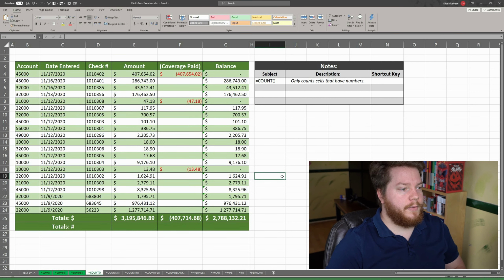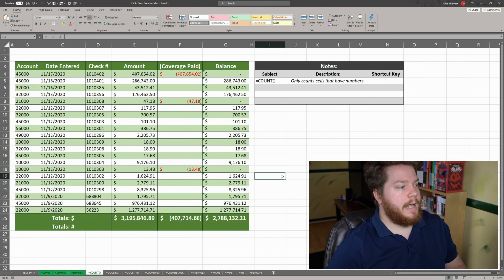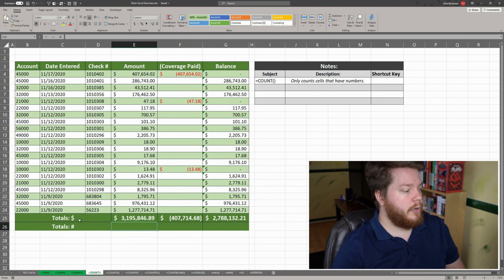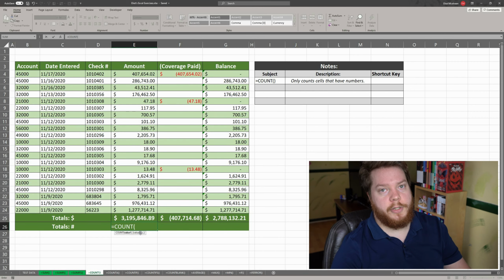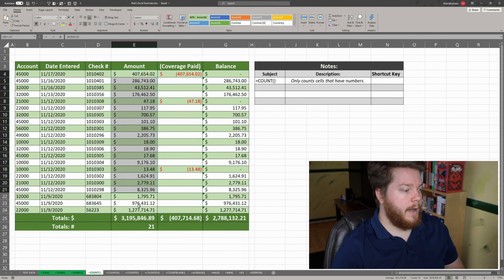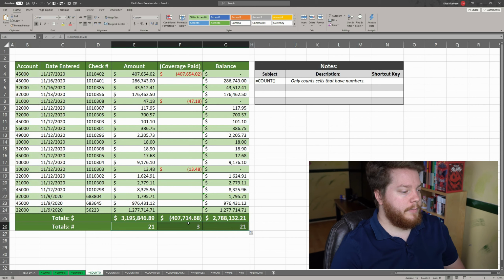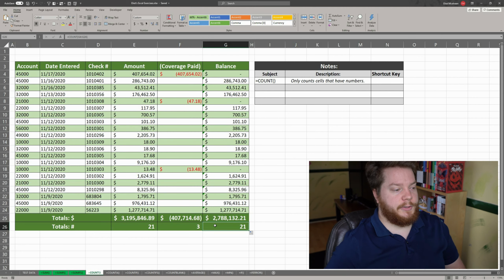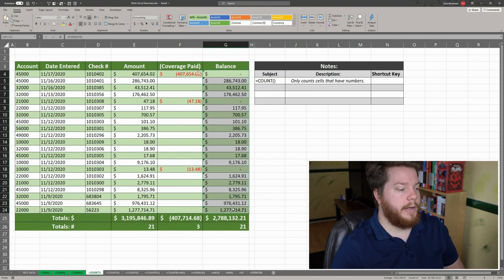Eliot's Excel Exercises: =COUNT()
4th video in the Formula Segment.

In this video, I will teach you about the =COUNT() formula. A simple formula that will tell you how many of the selected cells contain numbers.